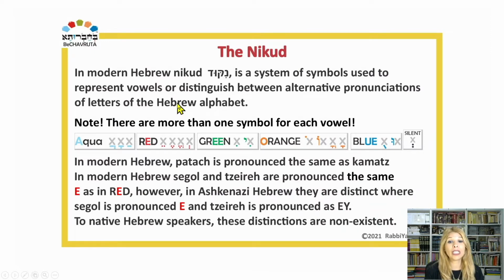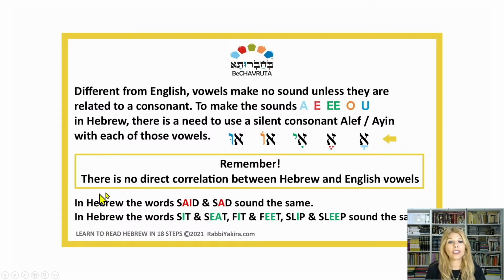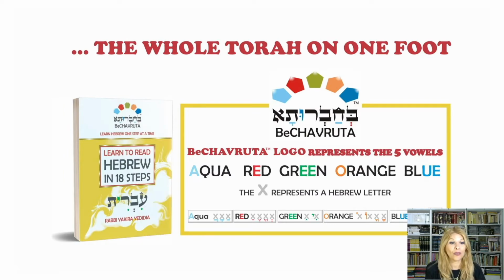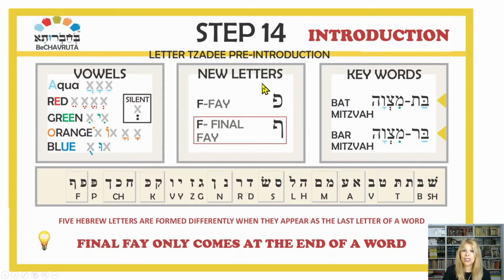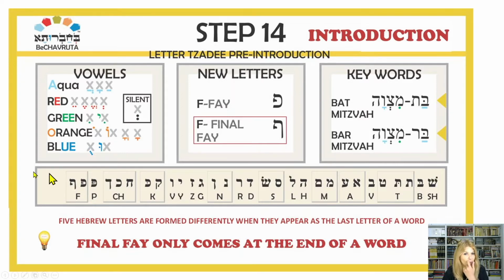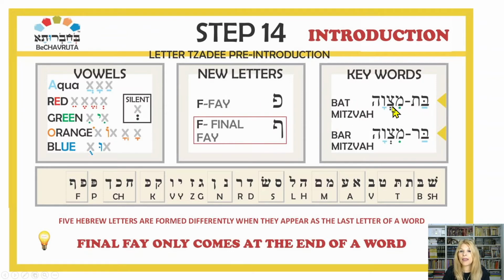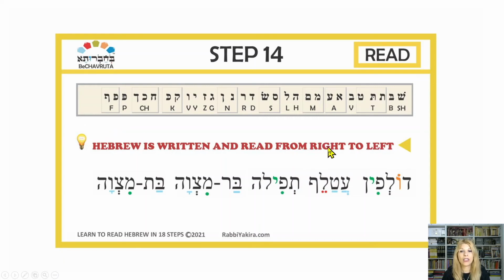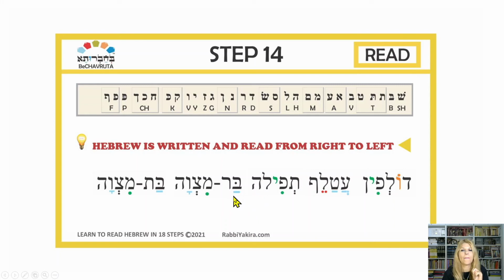LEARN TO READ HEBREW IN 18 STEPS - STEP 14 - Hebrew Crash Course with Rabbi Yakira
LEARN TO READ HEBREW IN 18 STEPS - STEP 14 - Hebrew Crash Course with Rabbi Yakira.  Who knew Reading Hebrew could be so Fun, Easy and Colorful! If you want to read Hebrew accurately and fluently from a Siddur or the Hebrew Bible, if you are you preparing for your Bar or Bat Mitzvah, or simply for fun? By using my Special Color Coded Vowels Method, You will read Hebrew like a Pro!  Once you get familiar with the Hebrew vowels you may skip and start the video on STEP 14
0:00-0:28- Intro
0:28-3:51- The Hebrew Vowels overview
3:52-12:01- STEP 14 lesson
12:02-12:31- Outro

Shalom, I'm Rabbi Yakira, Join me and I'll be your BeCHAVRUTA (study partner). I'm an enthusiastic American-Israeli teacher, I've worked with more than a thousand students over my 28 years of hands-on, successful, in person and online, (Israel & USA), continues teaching career. The best time to plant a tree was 20 years ago. The second best time is now.

If you're series about becoming a Hebrew Guru, mastering reading Hebrew please consider getting my books on Amazon (links below)

WHAT OTHERS ARE SAYING?

"Original, fun, and effective, this is a superb way to learn to read Hebrew."-DENNIS PRAGER

"A clear, lucid and immensely helpful guide to learning Hebrew. Takes the reader by the hand and introduces the holy tongue in living color."-RABBI DAVID WOLPE

"I received my copy yesterday, and it is brilliant! Your Nikkud system is a true game changer - my kid tried it out and it made an immediate impact. You’re on to something big here!"- RABBI DR. OREN Z. STEINITZ

You may start with my Hebrew primer
LEARN TO READ HEBREW IN 18 STEPS (Yellow book)

LEARN TO READ HEBREW-BLESSINGS & PRAYERS -IN 18 STEPS (Purple book)

LEARN TO READ HEBREW-JEWISH HOLIDAYS - IN 18 STEPS (Blue book)